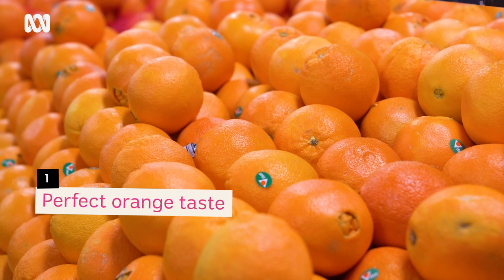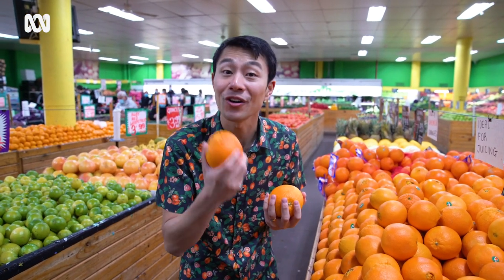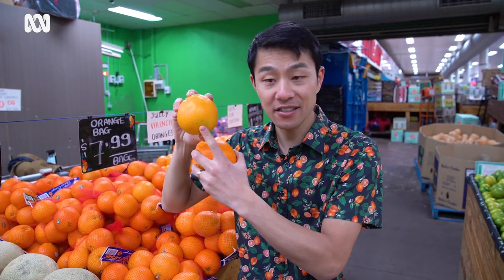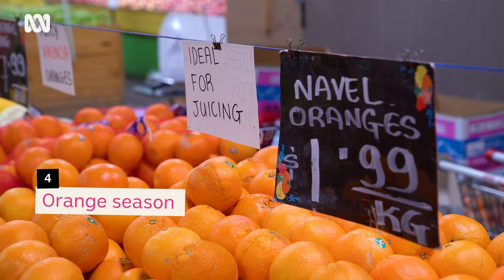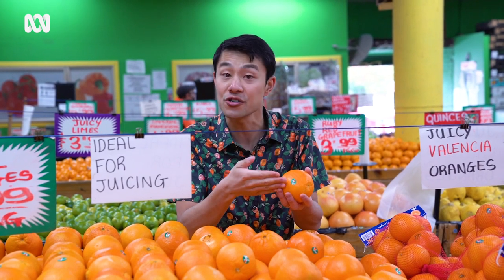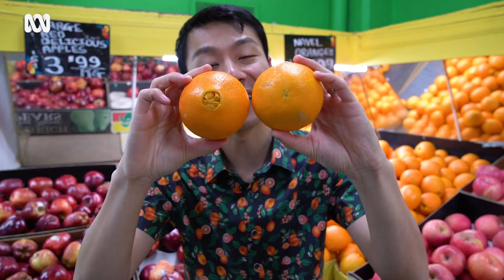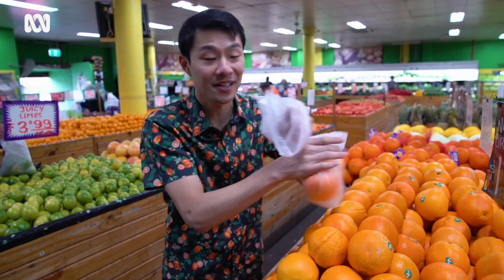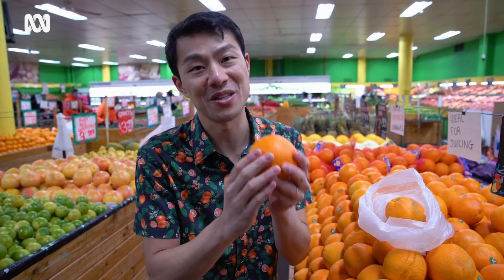How to pick a juicy orange | Everyday Food | ABC Australia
Think that green-looking oranges are sour?

Not true, according to the Fruit Nerd, Thanh Truong.

Thanh heads to the local market to show us some tips for picking the perfect orange and how to spot the best juicing variety.